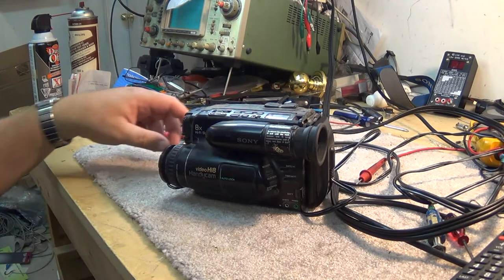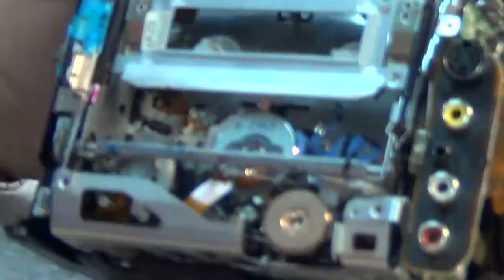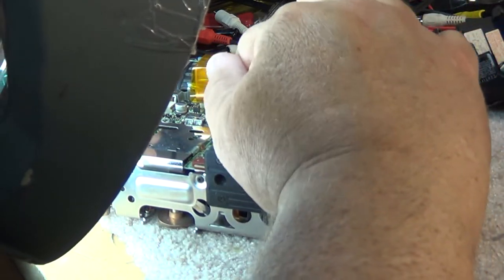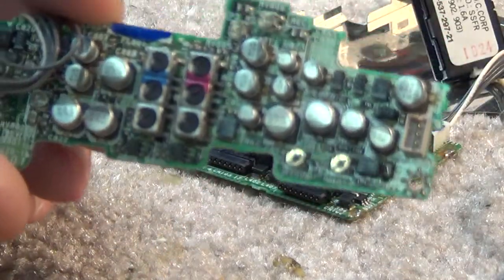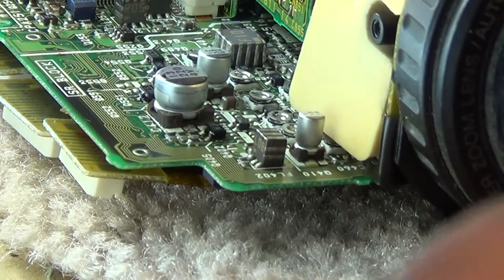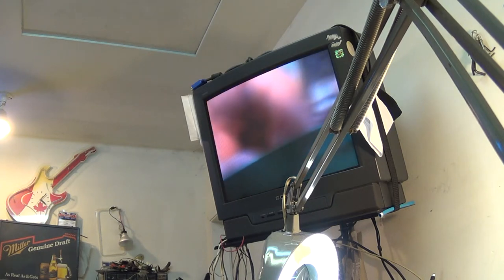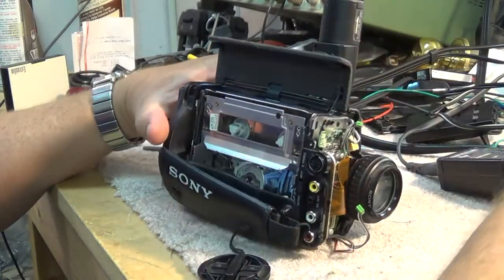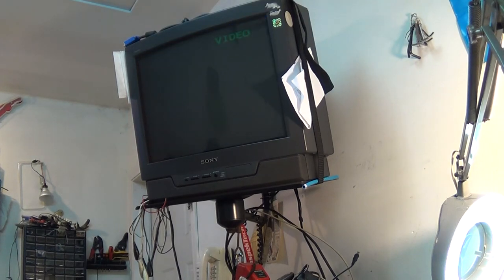Sony CCDTR81 Distorted video on playback. Can this one be fixed?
Repair of a Sony CCD TR81 Hi-8 Handcam with a severely distorted video signal.